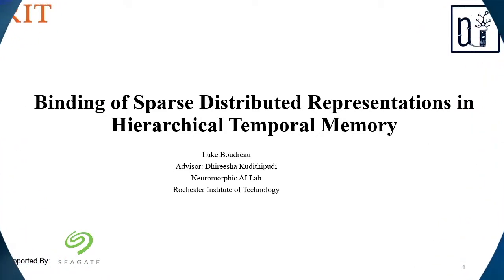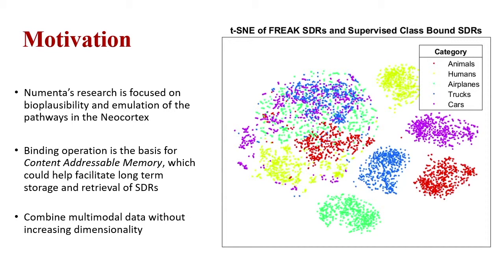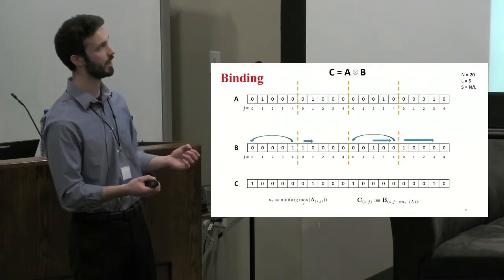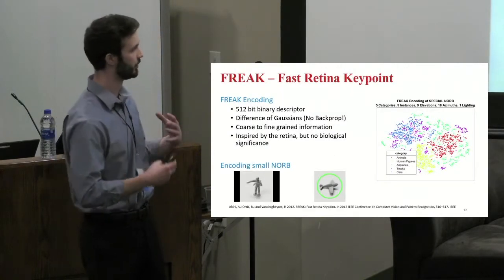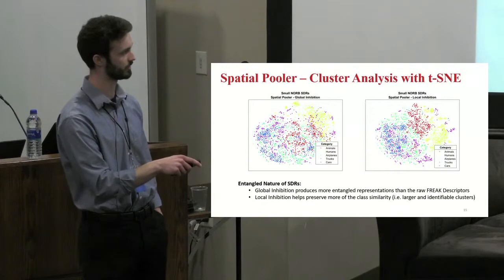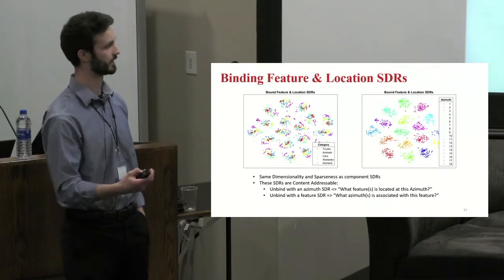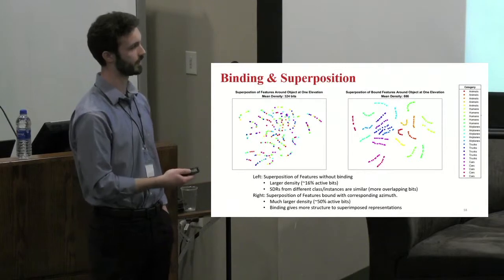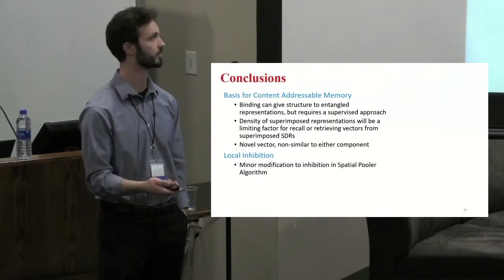NICE 2019 - Day 3f Luke Boudreau